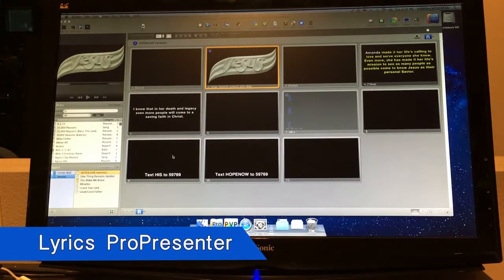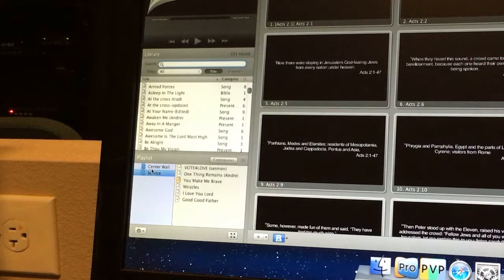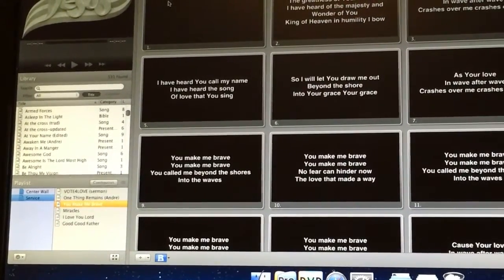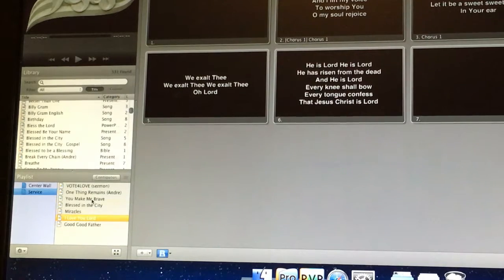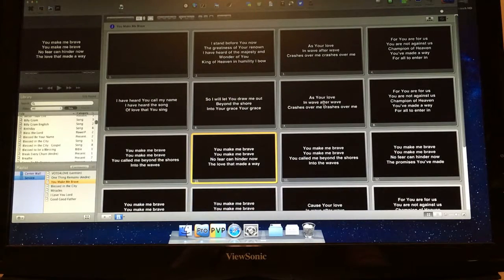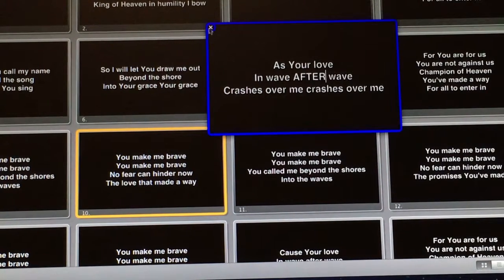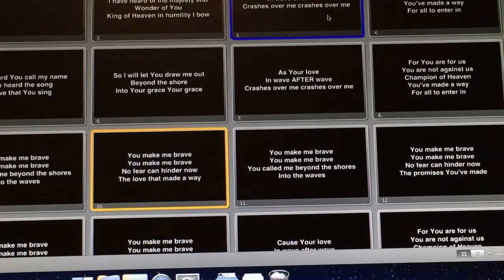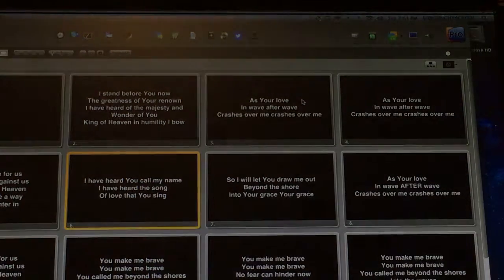Lyrics Training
This is the Right Mac. This is for doing lyrics during worship.